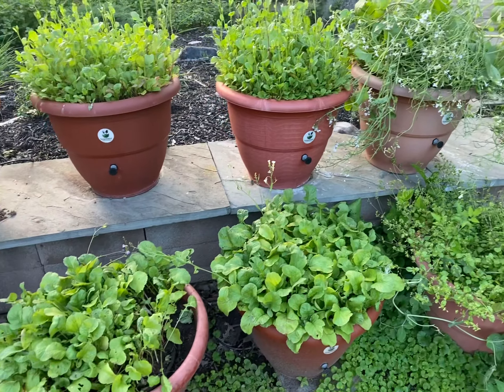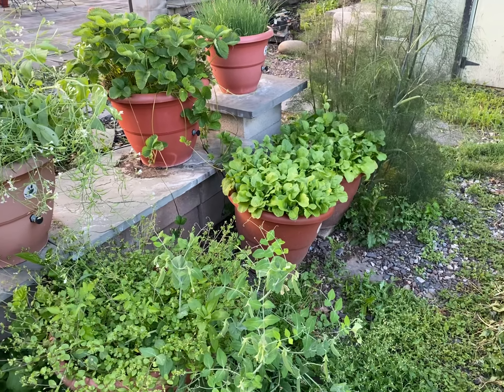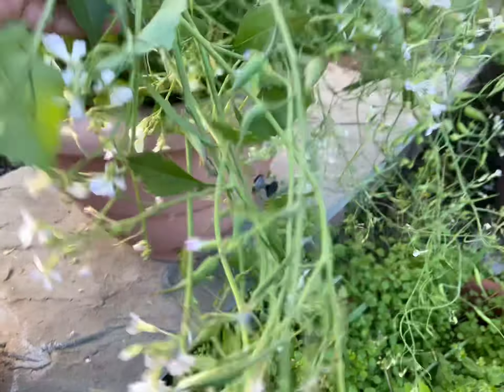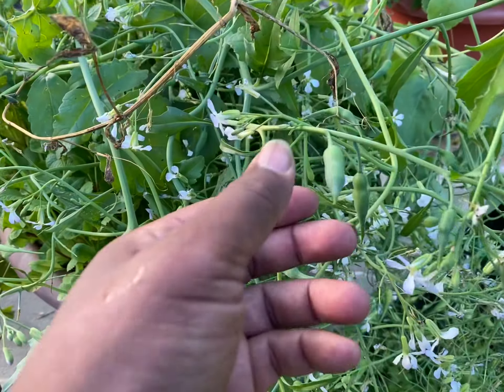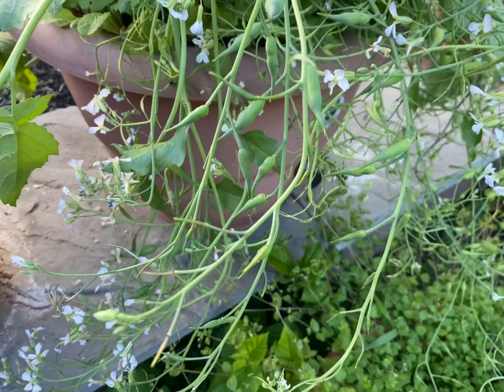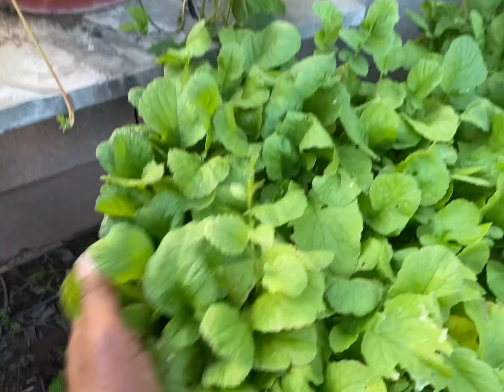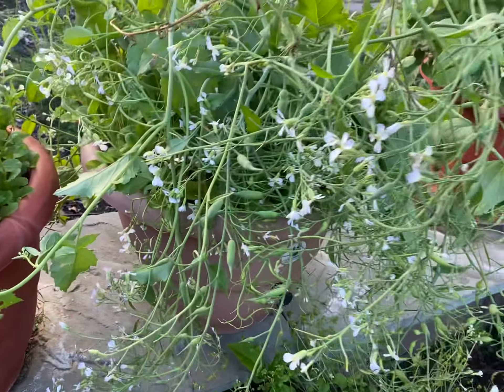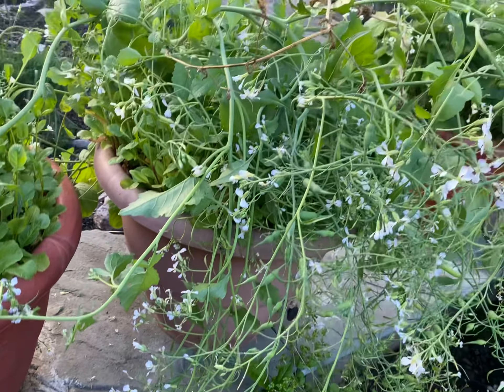Grow Radish, roots, pods, leaves, micro greens. torpedopot RadishPods. microgreen Radish ￼